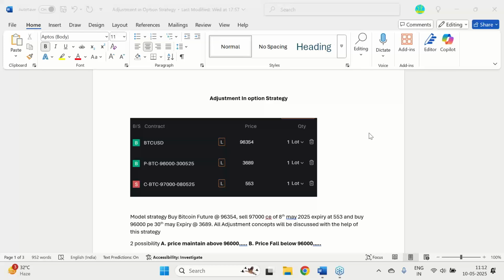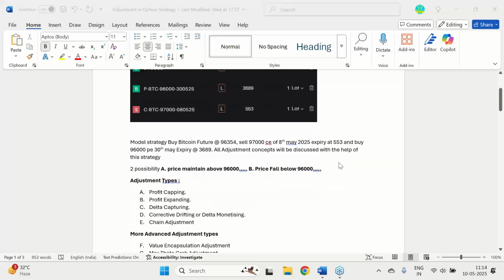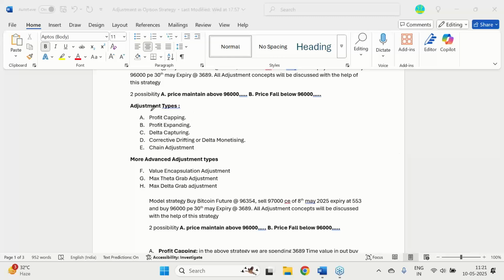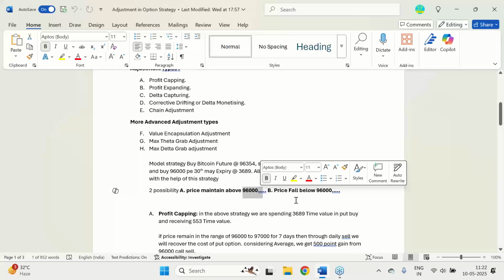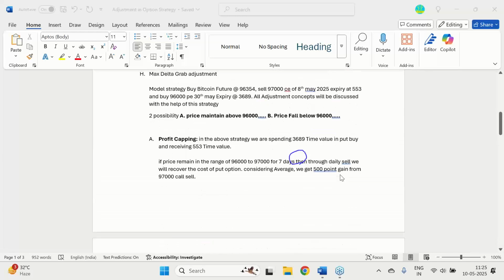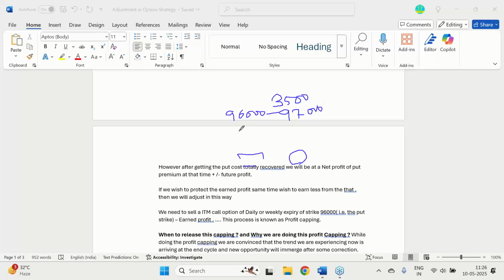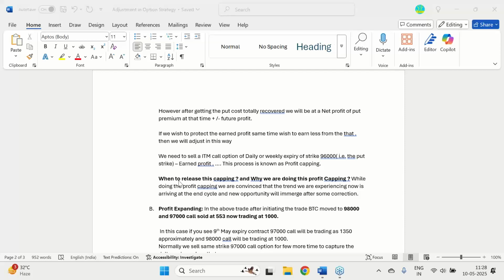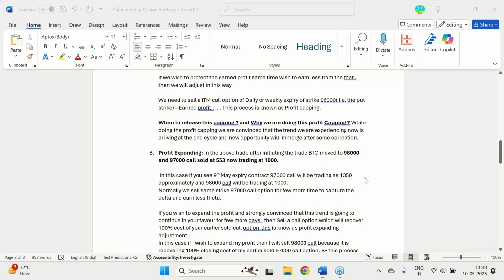Option Strategy Adjustment Part -1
Explained the Profit Capping Adjustment technique